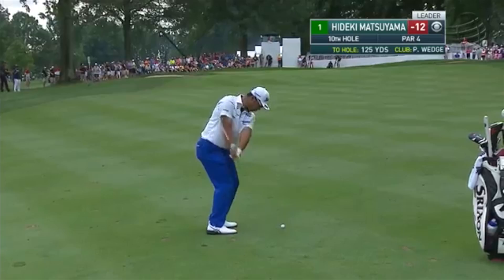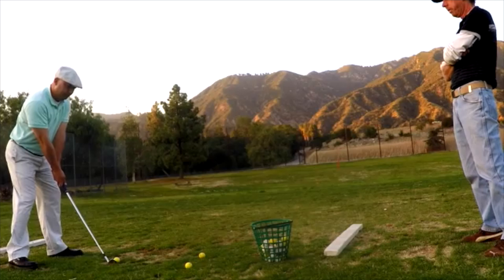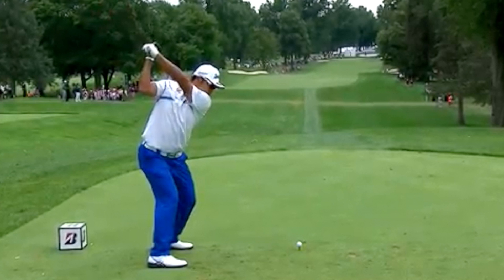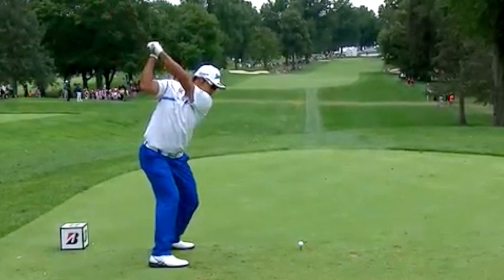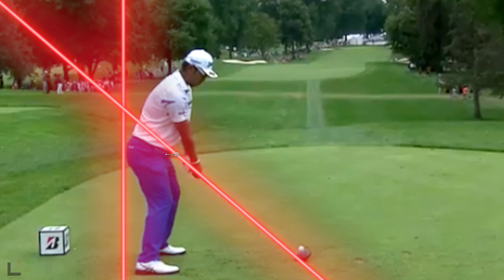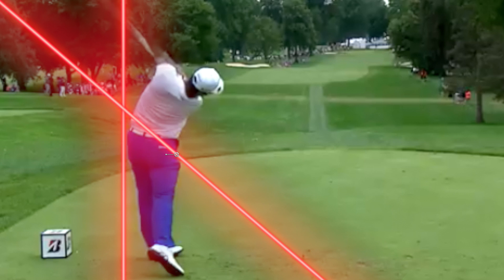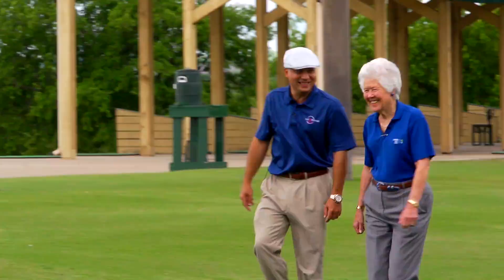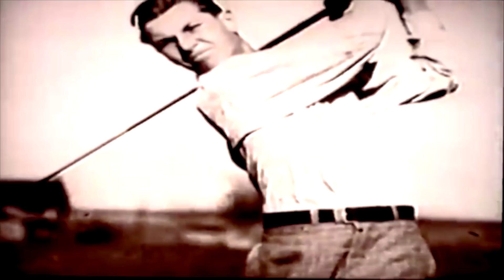HIDEKI MATSUYAMA and the PAUSE DRILL